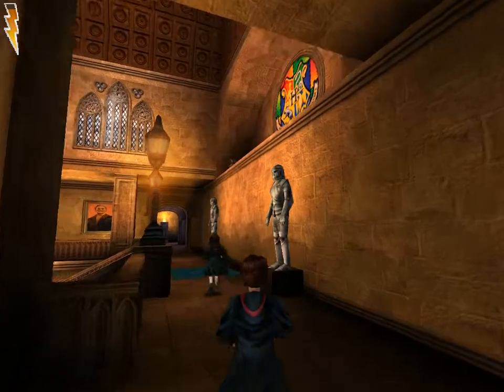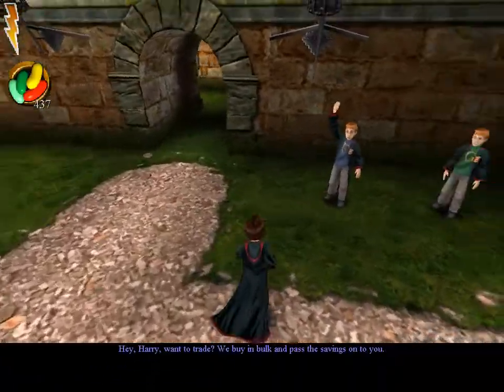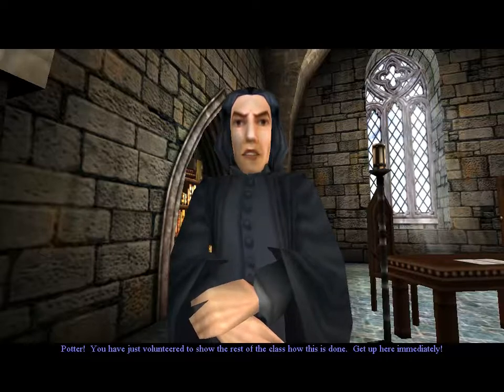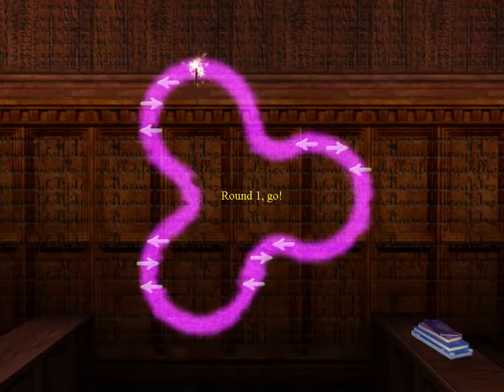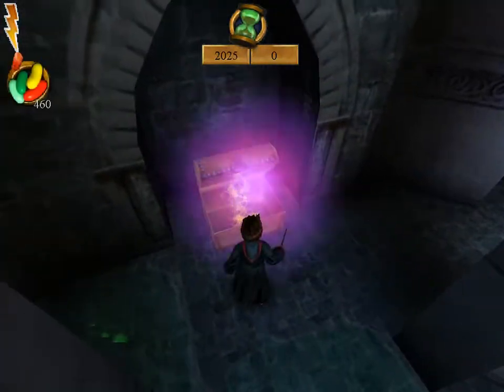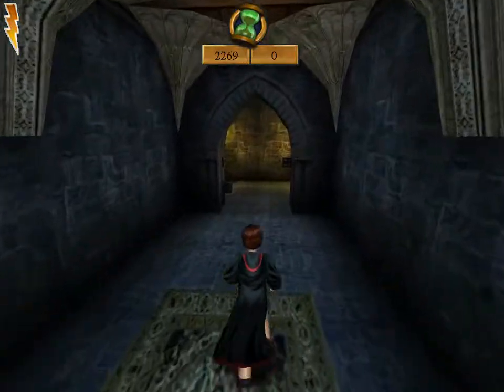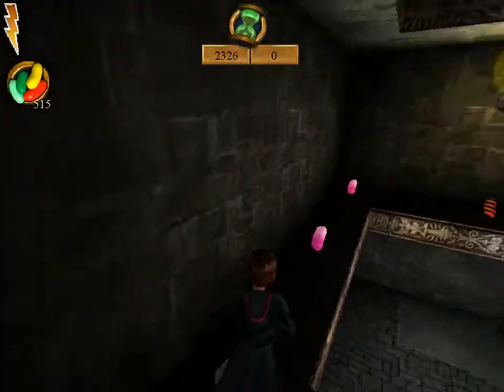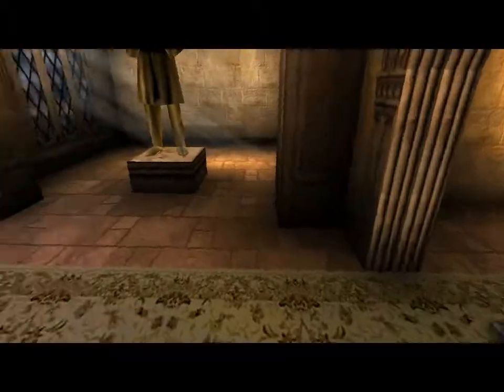Harry Potter And The Chamber Of Secrets Walkthrough Part 2-Skurge